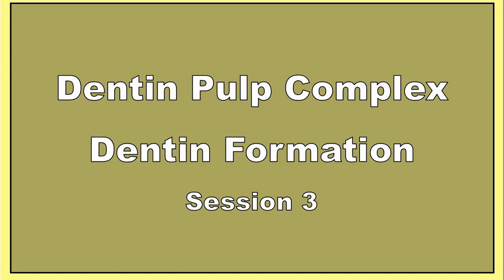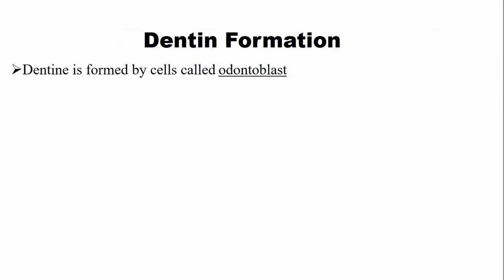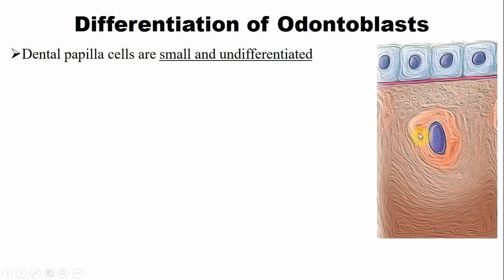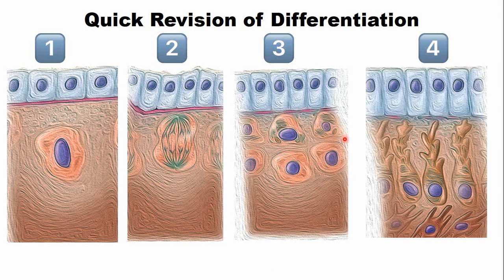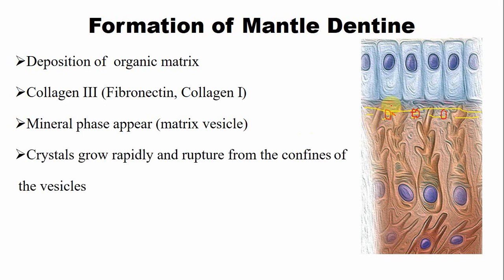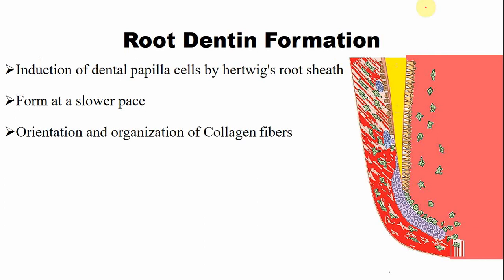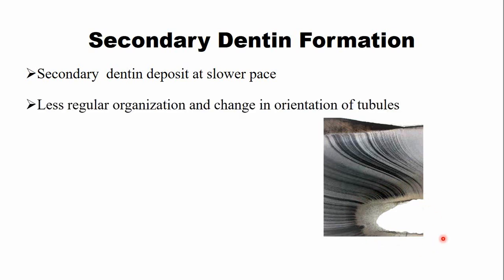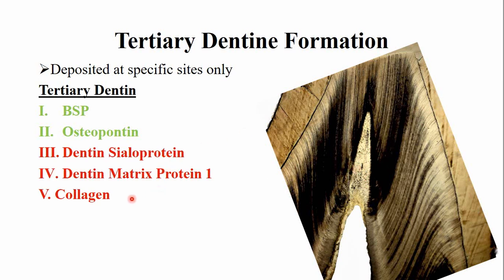Dentin Formation | Dentinogenesis | Dentin Pulp Complex Session 3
In this video, the process of dentin formation is described. The dentin formation begins at the bell stage of tooth development. When the odontoblasts are differentiated from the dental papilla cells they start secreting an organic matrix called pre-dentin. This predentin mineralizes to form the mature dentin. Near the dentino enamel junction, this dentin is known as mantle dentin. We have also discussed in this video the formation of primary secondary and tertiary dentin. In addition, the vascular changes that occur during dentinogenesis were also described.
00:00 - Session Outline
00:27 - Summary of Bell Stage of Tooth Development
02:10 - Introduction to Dentin Formation
02:54 - Differentiation of Odontoblasts
06:05 - Quick Review of Odontoblast differentiation
07:19 - Formation of Mantle dentin
09:28 - Enamel Spindle
10:20 - Formation of Primary dentin
11:37 - Formation of Root dentin
12:27 - Formation of Secondary dentin
13:31 - Vascular Supply during dentin formation
15:13 - Tertiary dentin formation
*Important Links*
Dentin Pulp Complex Word Scramble Activity

*Find Dental education hub here*